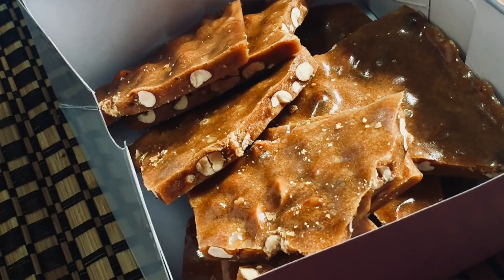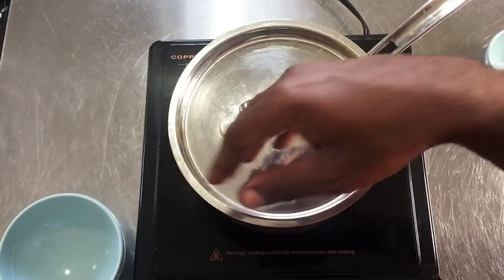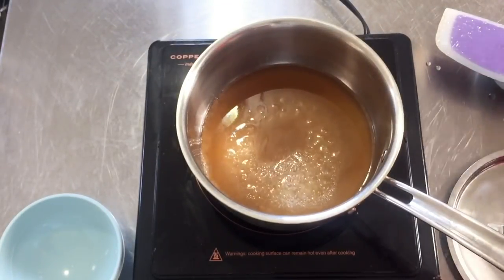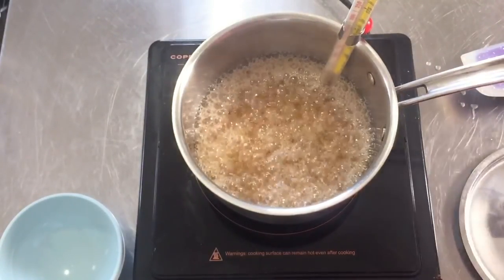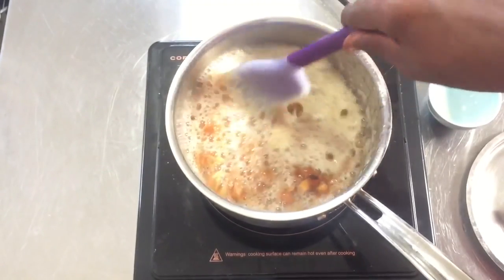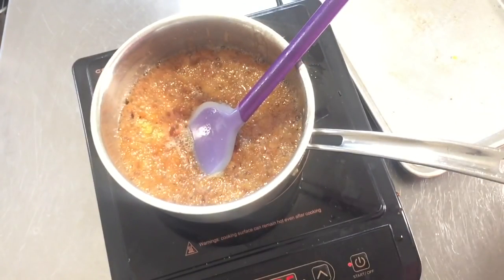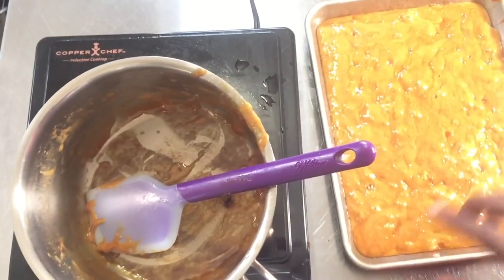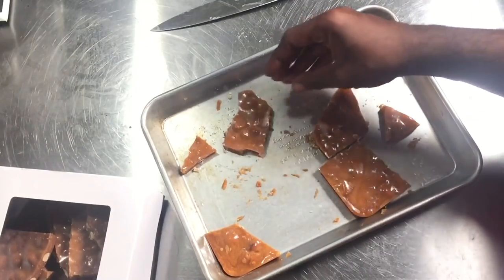Grandma Mable's Easy Peanut Brittle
Here's a clear full proof tutorial on how to make Maple Peanut Brittle.  If you follow the recipe without altering it, you'll have perfect results.  Don't take it upon yourself and use margarine or etc.  If you change the ingredients, don't expect the same results.

Ingredients:
1 cup granulated sugar
1/2 cup white/light/clear corn syrup
1/2 cup maple syrup
1/4 cup water
1/2 cup butter
1 teaspoon vanilla
1/2 teaspoon baking soda
1 cup raw or dry roasted peanuts

*if you're allergic to peanuts you could use any nut or seed in place just use the same quantity.

These are supplies that I'm desperately in need of.  They will be used for YouTube tutorials.  Thank you to whom has contributed to my channel, I am now doing YouTube full time while caring for my mother.  It’s really difficult getting items I really need.

Amazon Influencer - Here are the tools you see featured in my videos at your fingertips.